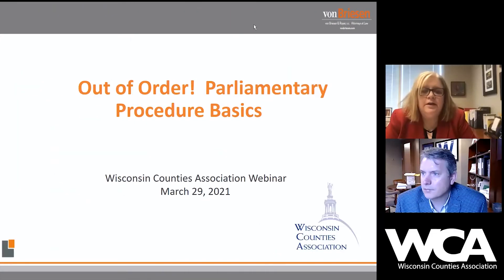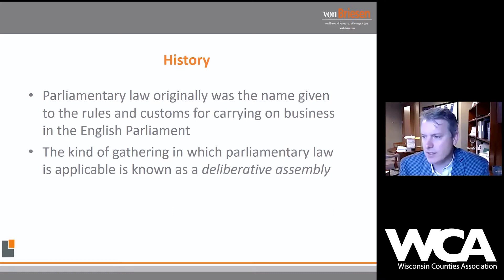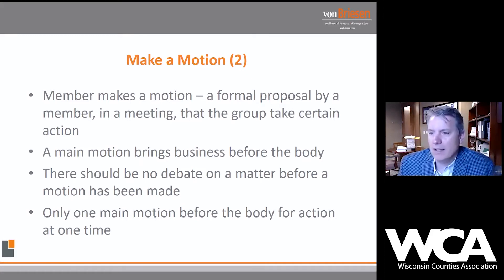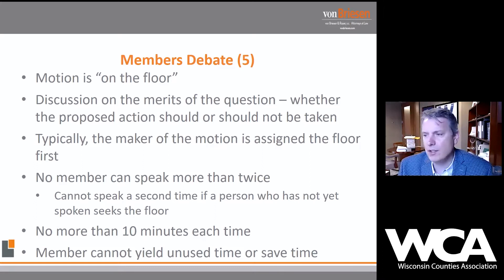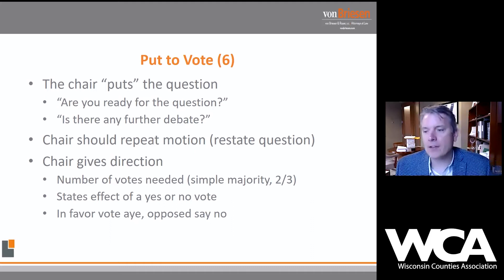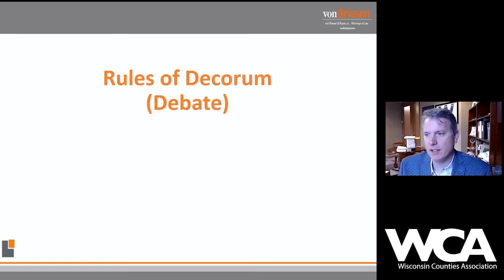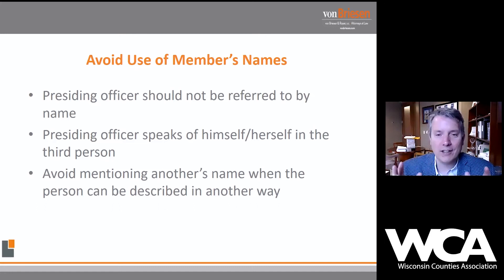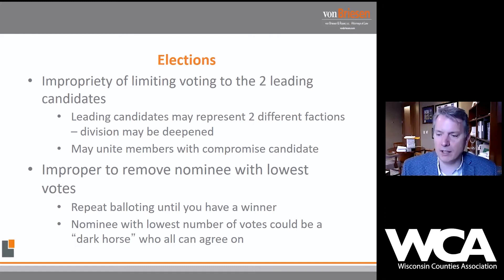Out of Order! Parliamentary Procedure Basics for Effective and Efficient Meetings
On Monday, March 29, 2021, WCA’s General Counsel Andy Phillips presented Out of Order! Parliamentary Procedure Basics for Effective and Efficient Meetings. This was a discussion on how parliamentary procedure is designed to promote efficient and effective meetings.

Learn more and see the slide deck that went along with the webinar